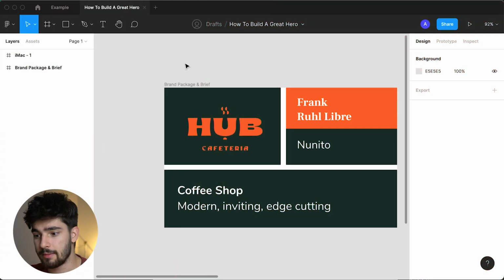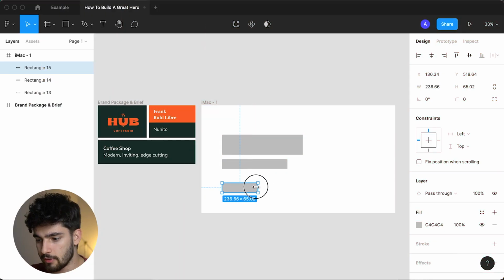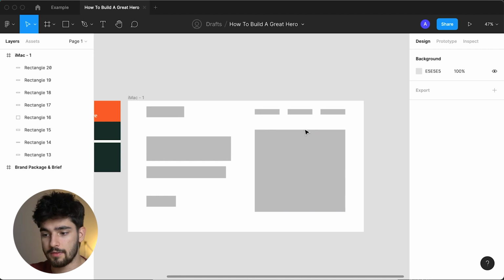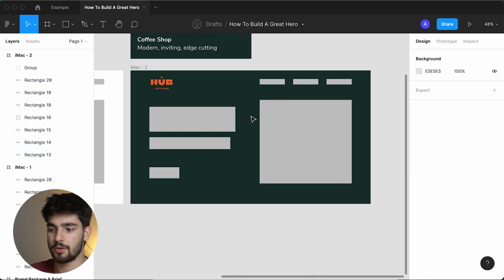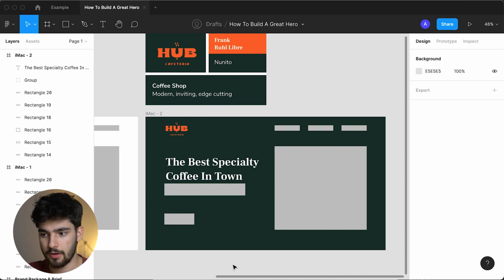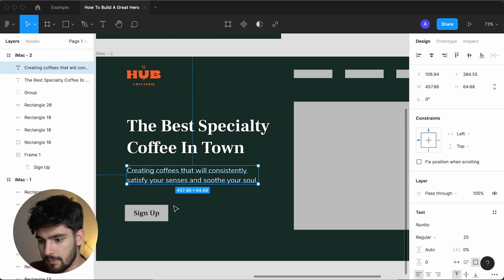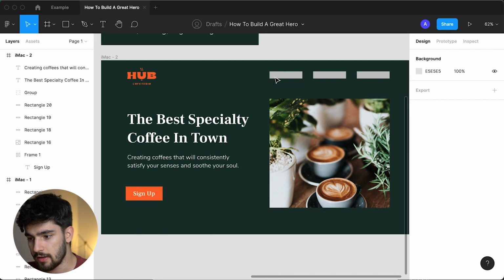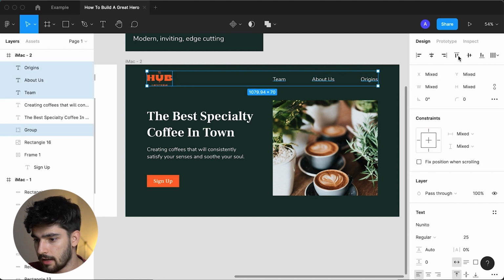How To Design An AMAZING Website Hero Using 3 KEY Rules (Template Included)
This is how to design a great website hero using the basics of hierarchy and color theory. In this video, I'm going to teach you how to design a website hero page that makes your clients be in awe. Not really, but these design essentials are KEY to creating a balanced and functional hero. These hero design tips can be used for any breakpoint, device, or screen. Use them wisely!!

0:00 Intro
1:14 Placeholders
3:07 Left Side
7:12 Right Side